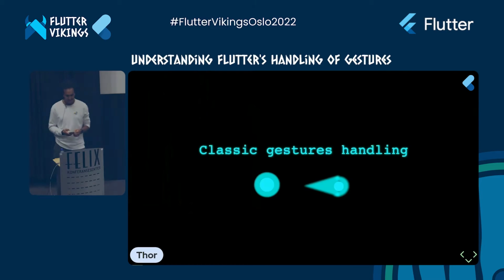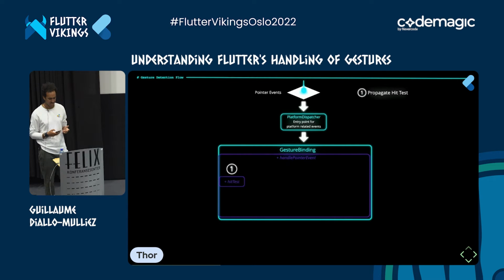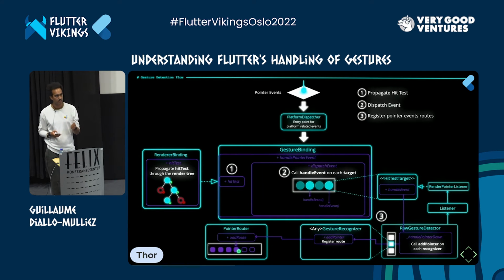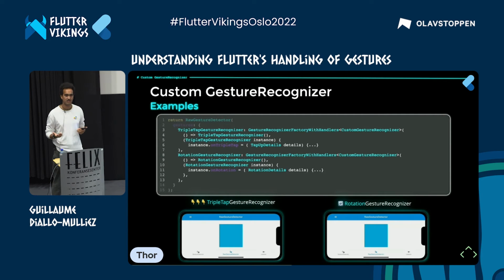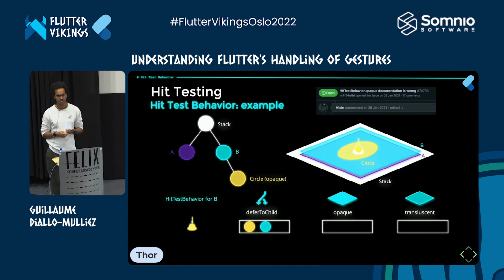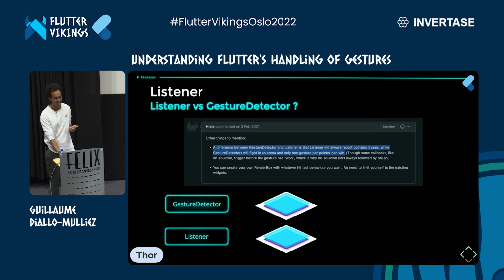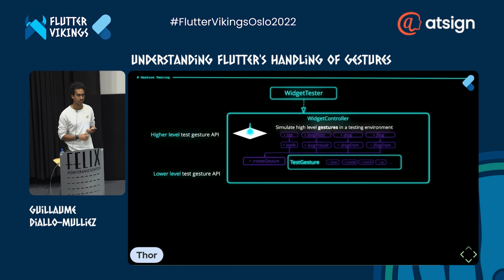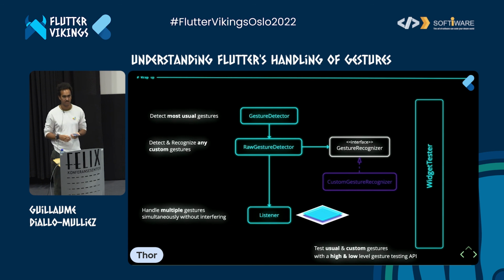Understanding Flutter's handling of Gestures | FlutterVikings 2022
As a mobile development framework, Flutter provides awesome features to detect and recognise user's gestures. What gestures can it detect ? How does it recognise different gestures ? How does it respond when several gesture handlers are triggered ? How can I test my widget when gesture detection's involved ? ... so many questions that I've asked while working on an SDK intercepting the user's gestures without disrupting the behaviour of the underlying Flutter app. In this presentation, we will dive into the general mechanism of how Flutter detects and recognises gestures, understand how it resolves detection conflicts and see how gestures handling widgets can be tested so that Flutter gesture handling has no secrets for you